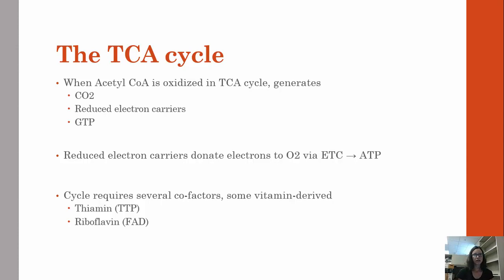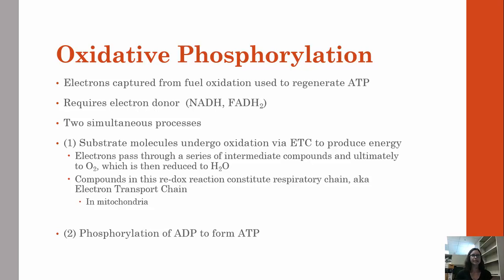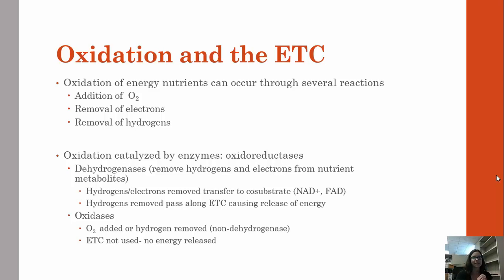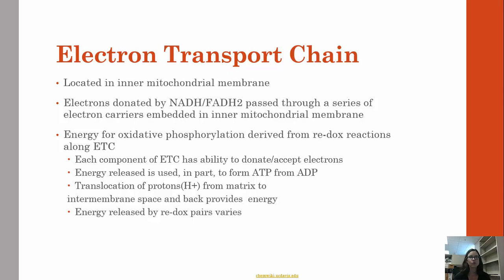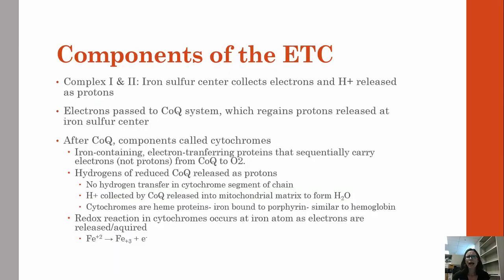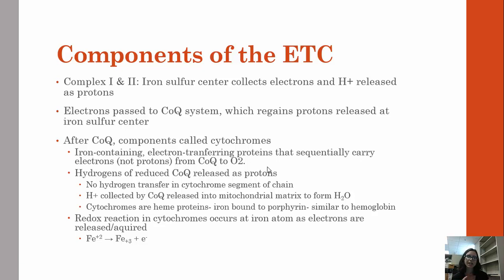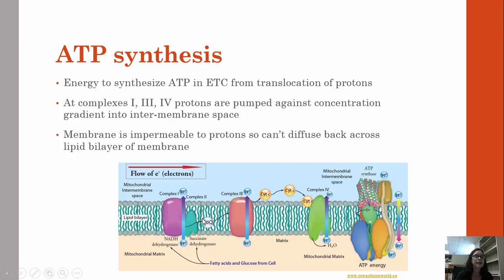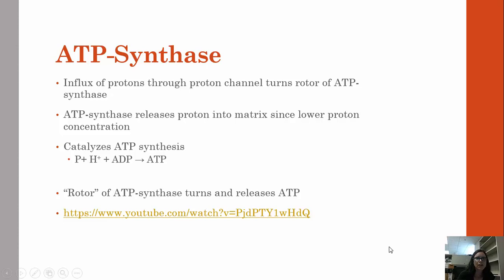Rozga ETII FN6100